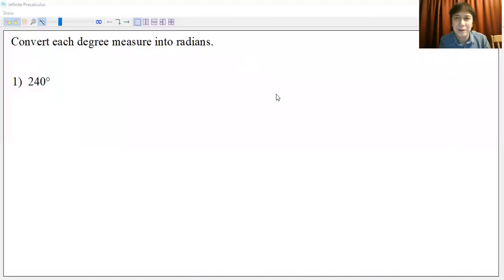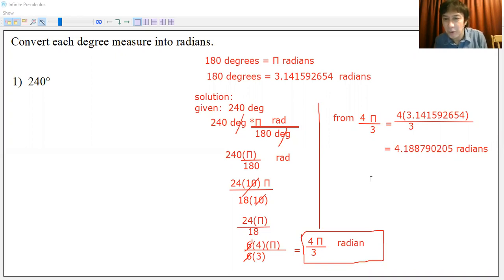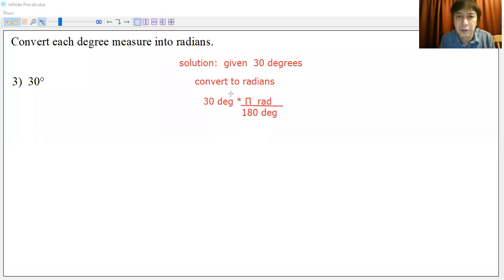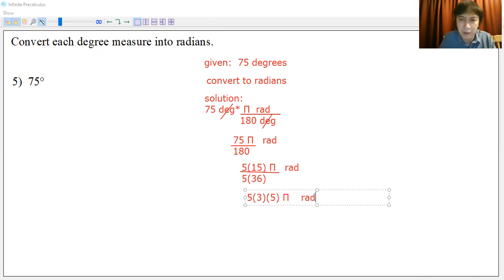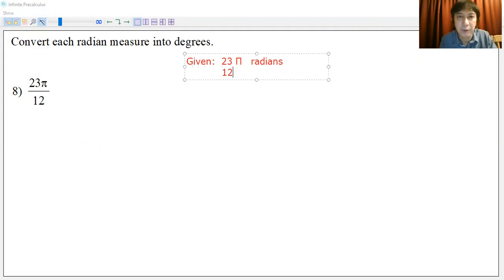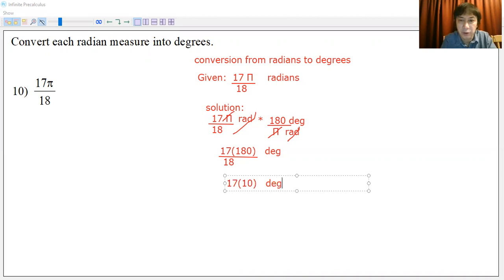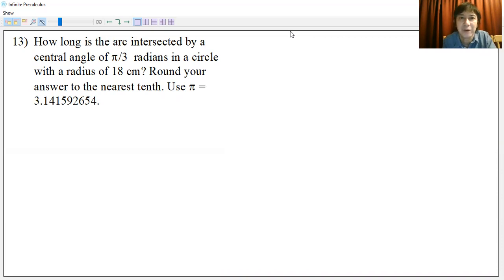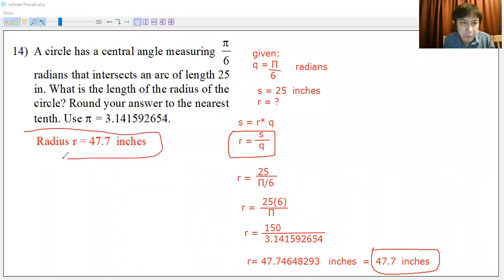Radian Measure by LELAND A. ALEJANDRO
This video includes 14 examples involving Radian Measure.   There are 5 conversions problems from Degrees to Radians,  5 conversion problems from Radians to Degrees, and 4 worded problems about arc length, radius, and central angles of circles.